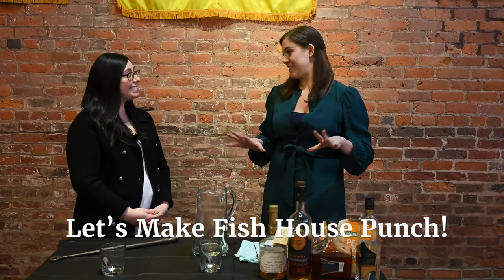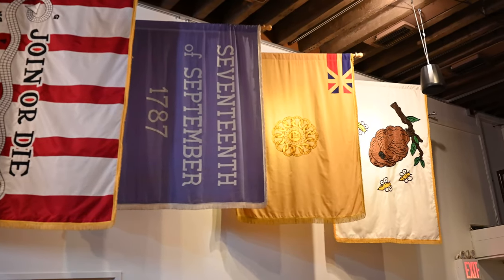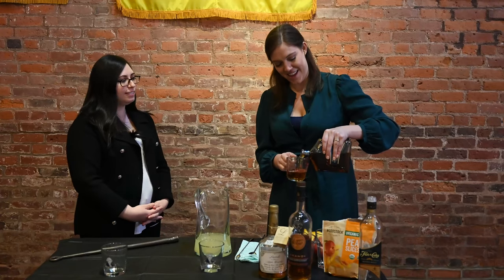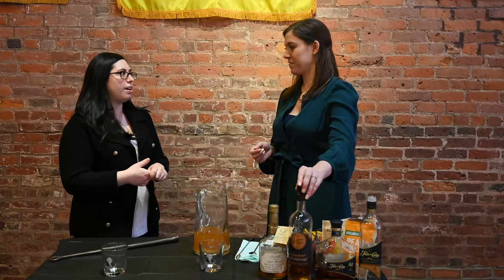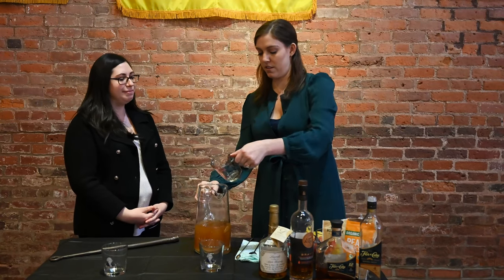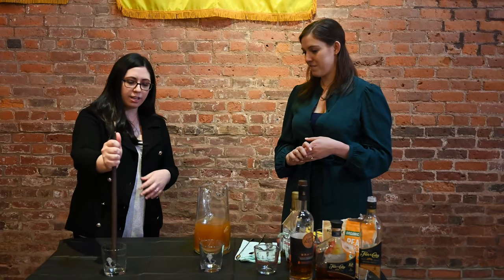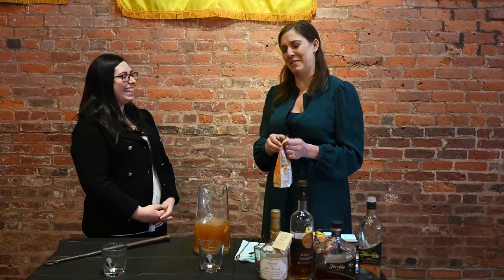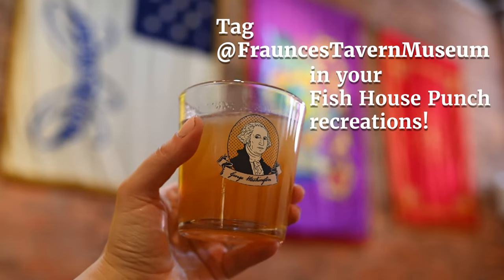Colonial Cocktail Recreation: Fish House Punch - with Fraunces Tavern Museum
Fish House Punch is an authentic punch recipe from colonial American. It was definitely enjoyed by many a colonist, and likely some founding fathers too in NYC in the 1700s.

Today I'm visiting the Fraunces Tavern Museum to recreate it at authentically as possible and to celebrate that 50th anniversary of the reinterpretation of their historic Long Room. Plus, you'll get a sneak peek of their new exhibit that just opened to the public!